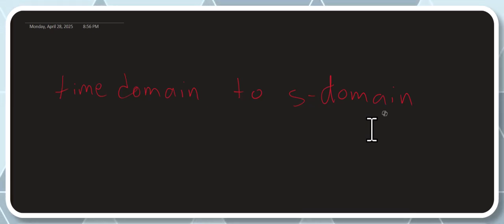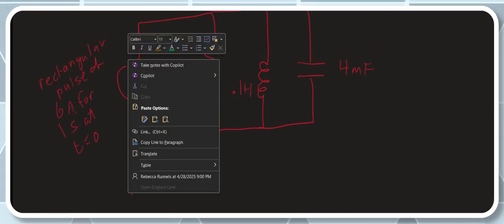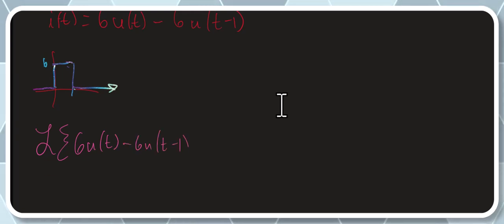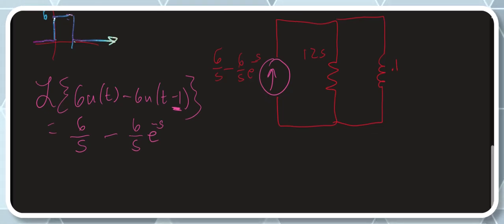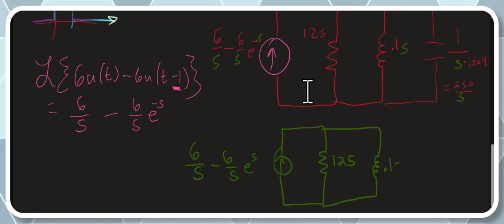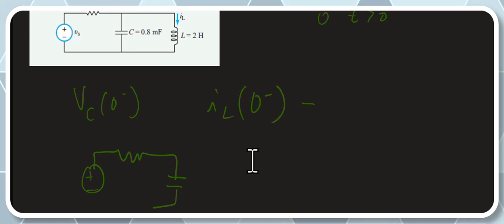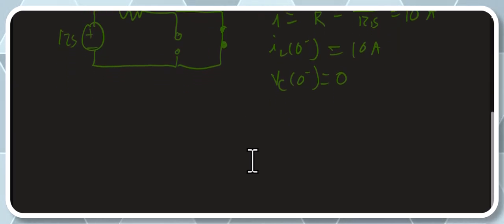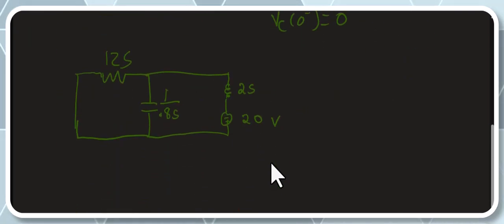time domain to s-domain